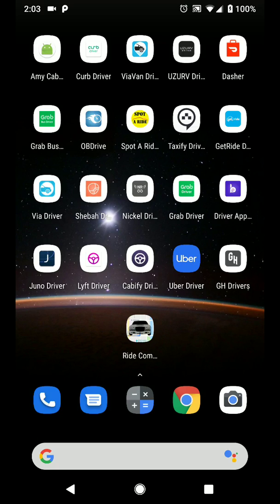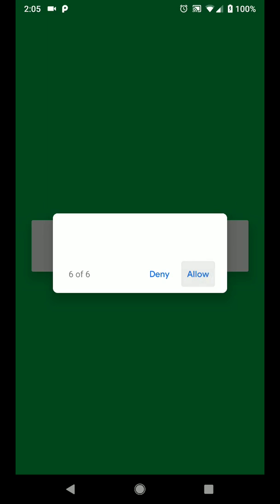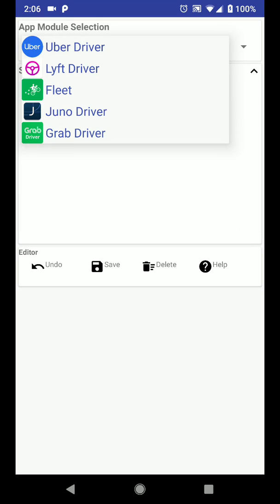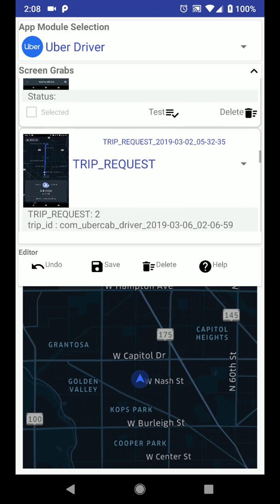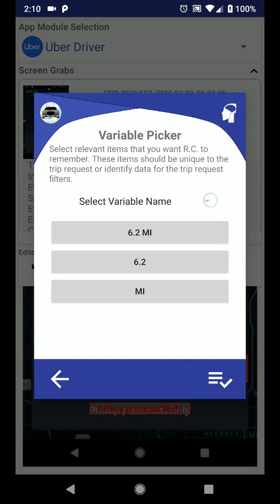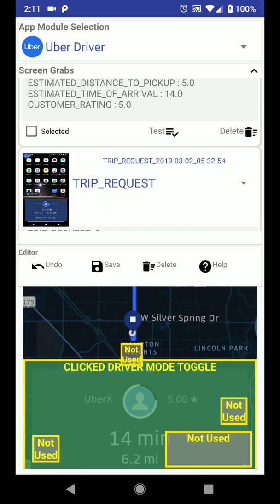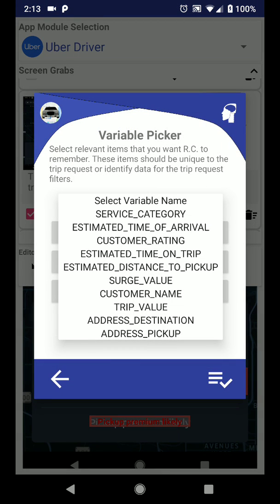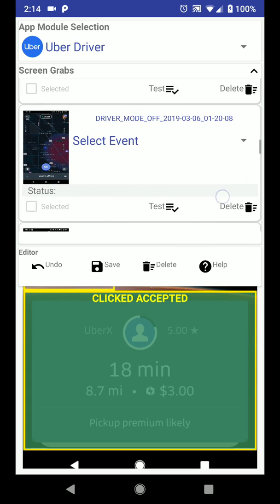Ride Companion Builder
Automate any Rideshare app with a few simple stops